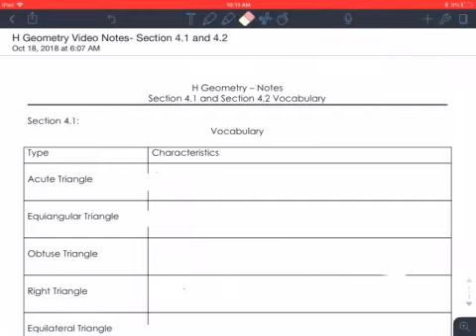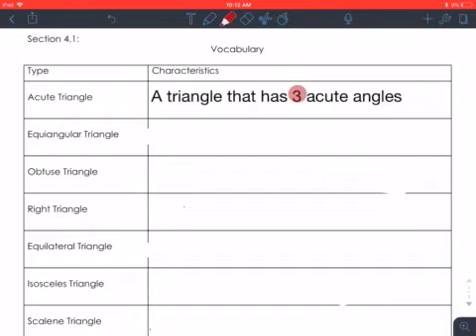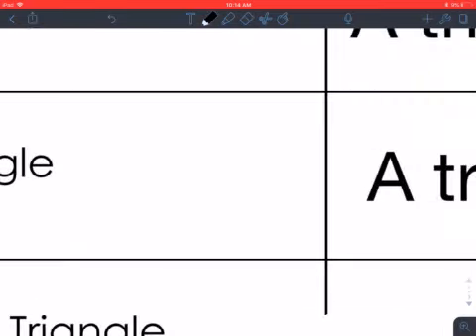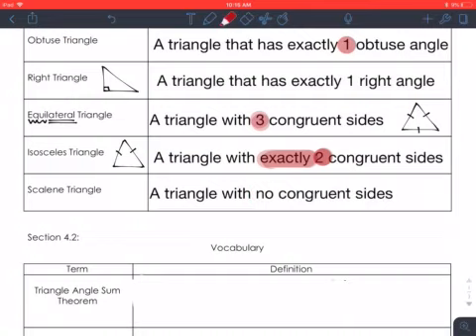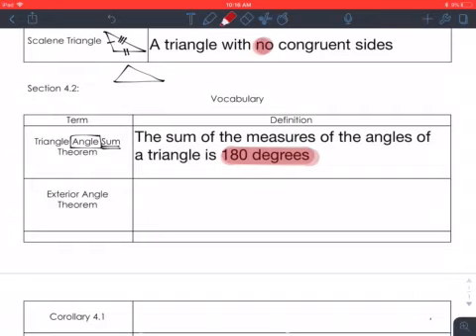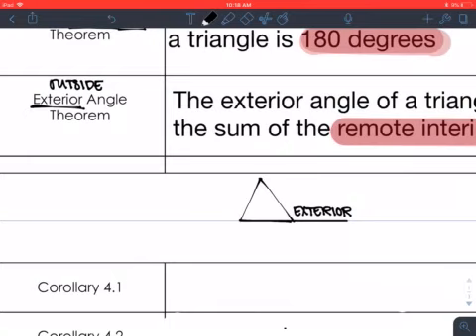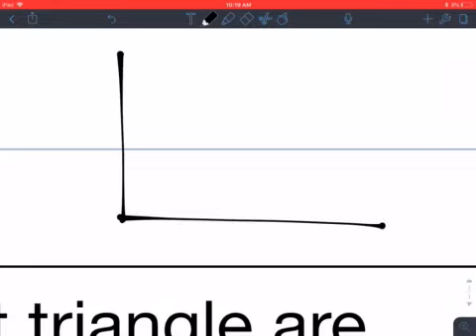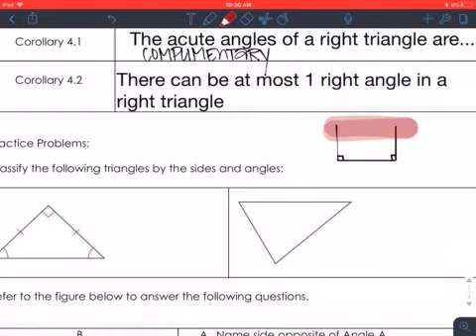Jones Vocab 4.1 and 4.2